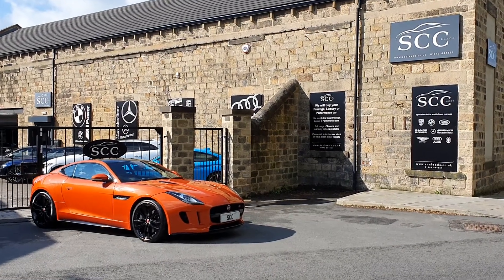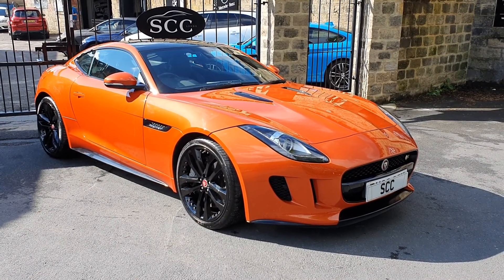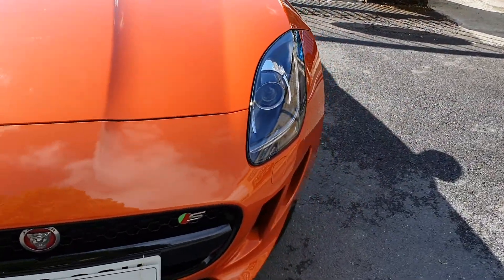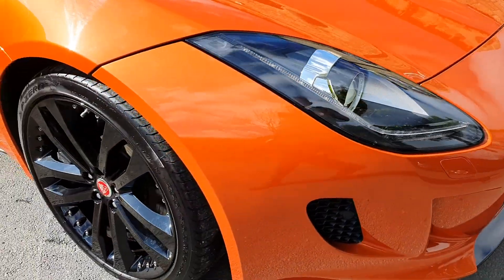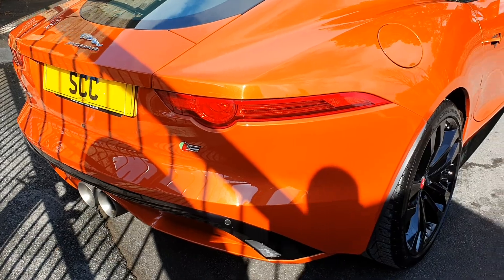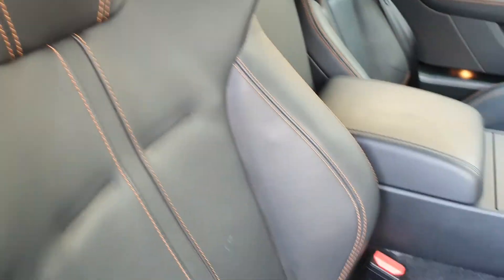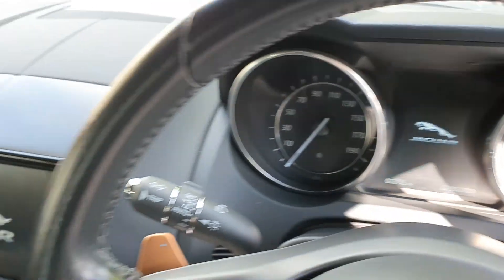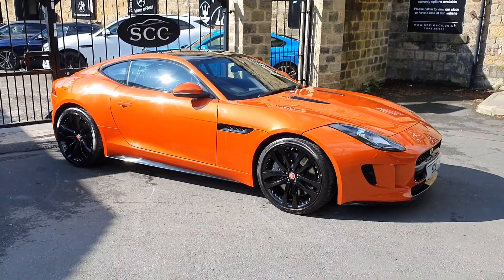JAGUAR F TYPE VIRTUAL VIEWING!